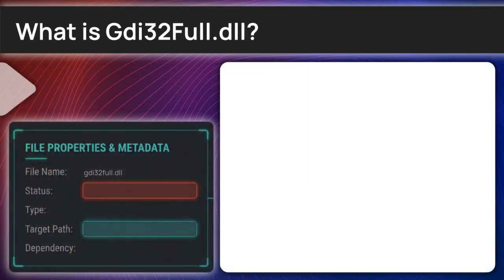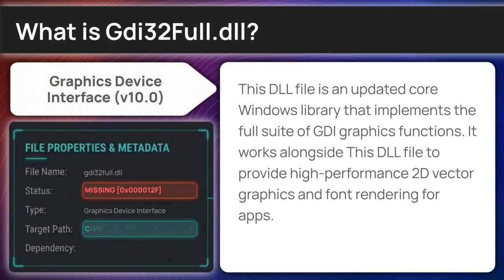How to Fix Gdi32full.dll Not Found [SOLVED]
Why is Windows reporting that Gdi32full.dll is missing? These errors are commonly caused by incomplete installations, missing dependencies, or interrupted updates.

This DLL file is an updated core Windows library that implements the full suite of GDI graphics functions. It works alongside This DLL file to provide high-performance 2D vector graphics and font rendering for apps.

Acting as a key System DLL, Gdi32full.dll utilizes the Graphics Device Interface for Windows OS Core functionality. Follow along as I demonstrate practical troubleshooting steps that may help resolve the error and restore normal functionality.

▶ Inside This Video:

- Check the gdi32full.dll technical specs
- Optional system optimization options
- Resetting settings related to gdi32full.dll

Timestamps:

00:00 - Welcome
00:19 - View gdi32full.dll technical information
00:38 - Reapplying default settings for gdi32full.dll
01:01 - Executing a complete system reboot
01:20 - Safe DLL download practices
01:41 - General resources for troubleshooting guidance